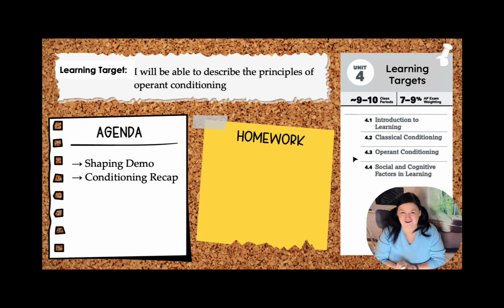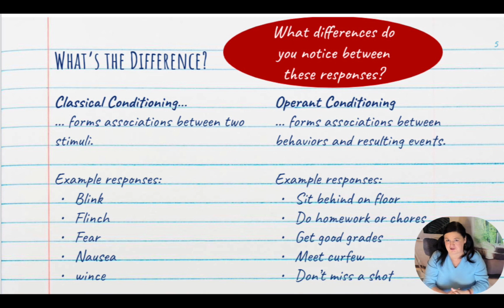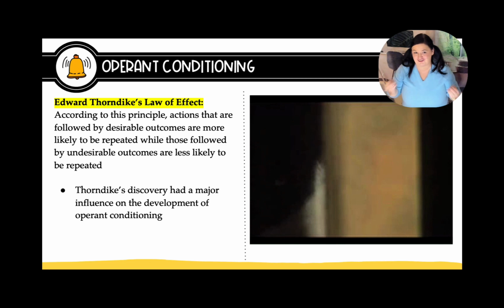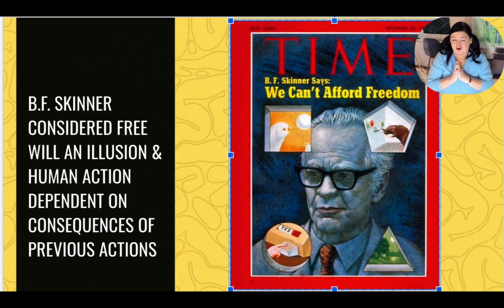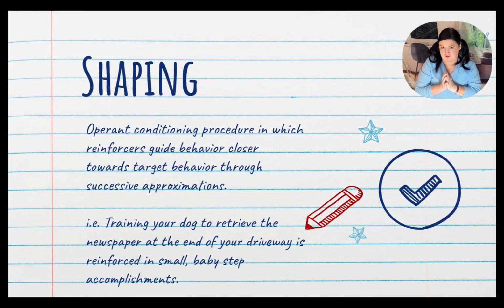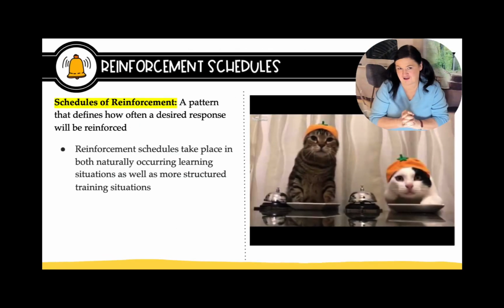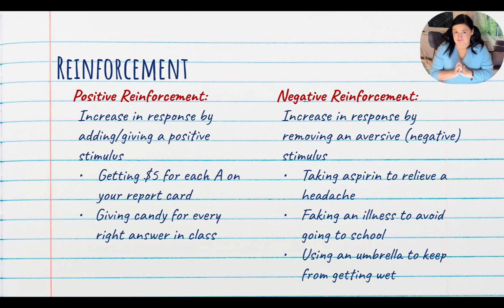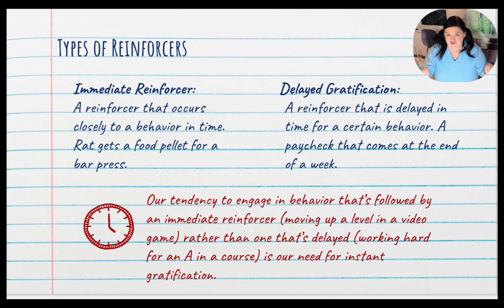Unit 4 - 03 - Operant Conditioning - Part 1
This is the video that goes with pages 9-10 in your binder notes for Unit 4 - Learning. Operant Conditioning Part 1